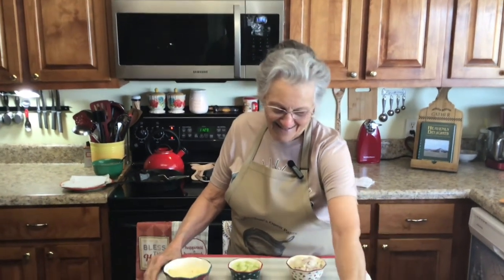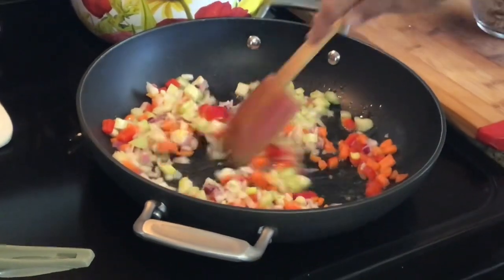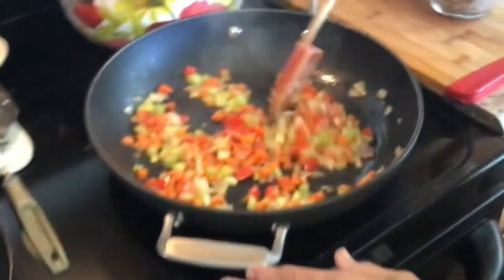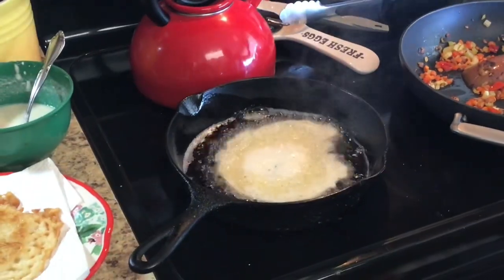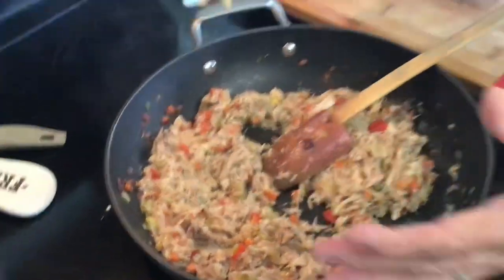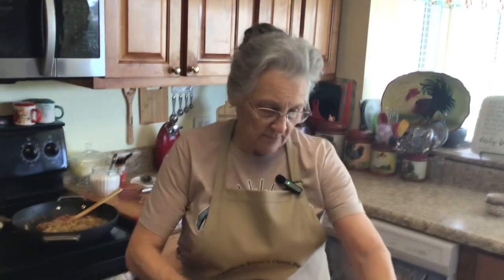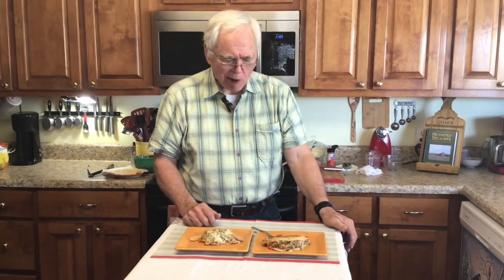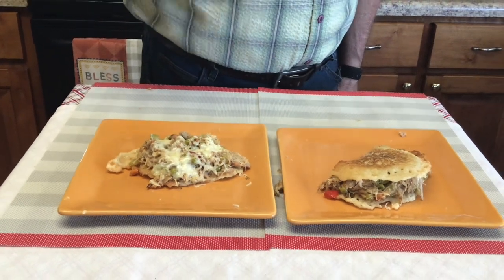Turkey Hash on Lacey Cornbread ( gluten free)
This is another way to use that turkey you bought for such a good price (see previous video)..This is a hearty and healthy meal, and it is gluten free and lower carb.  You can add whatever veggies you want to make it your dish..A very quick meal if you already have your meat ( turkey, chicken, ground beef, rabbit) or whatever meat you prefer..can even use pulled pork…your choices are limitless…just use your imagination.

Recipe
2 cups cooked chopped turkey. Or meat of your choice
3/4 cup finely diced onions
1/2 cup finely diced celery
1/2 cup finely diced carrots
1/3 cup finely diced sweet peppers
3/4 cup sweet green peas
1 cup turkey broth or chicken
2 teaspoons cornstarch
1/4 teaspoons black pepper
1/8 teaspoons cayenne pepper
3/4 cup shredded pepper jack cheese

Sauté veggies (except for sweet peas) in saucepan for 5 minutes or until tender…whisk cornstarch in broth until smooth..add to veggies…Add turkey and mix well..Add green peas and cook about 3 minutes, just until heated through…Spoon over Lacey Cornbread and top with pepper jack cheese…Enjoy!

Lacey Cornbread
1 cup plain cornmeal
1 cup water
1/4 teaspoons salt

Mix well and cook in oil on medium high heat until cornbread is brown, flip over and cook on second side.   Top with hash and pepper jack cheese..Delicious